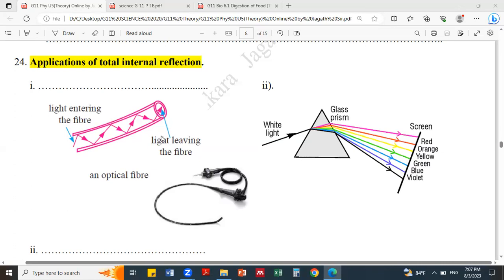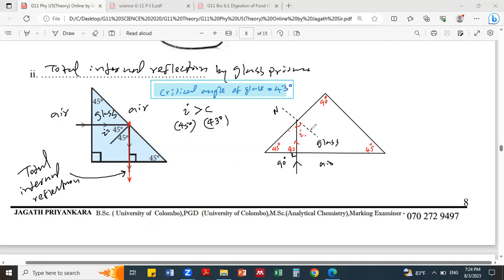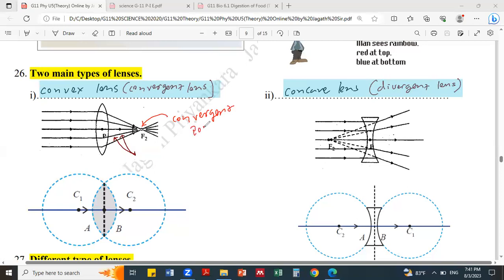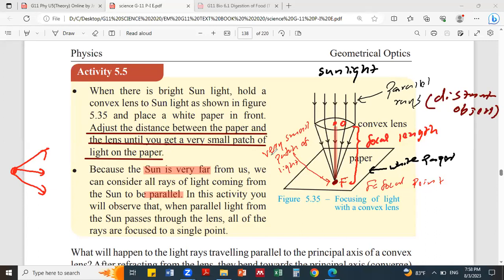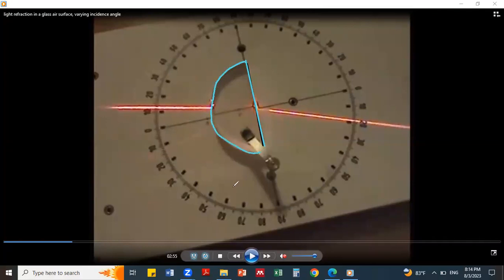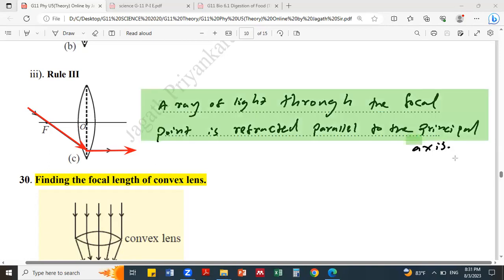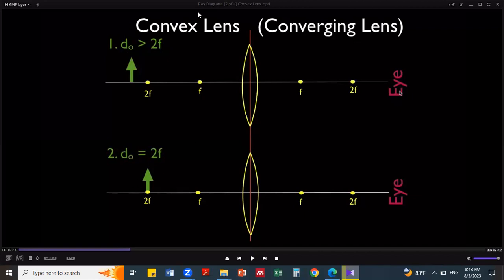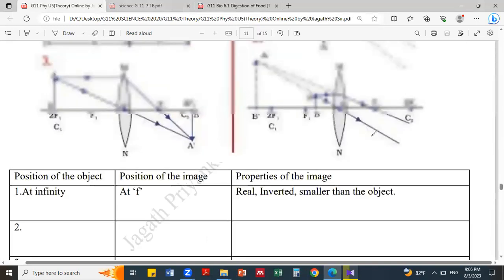Grade 10 Unit 9(Theory /Resultant force)